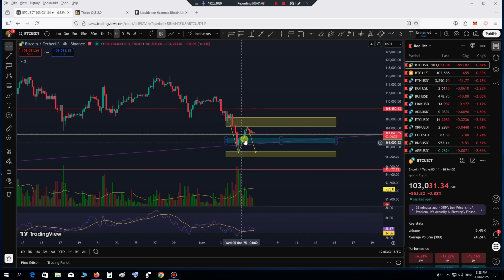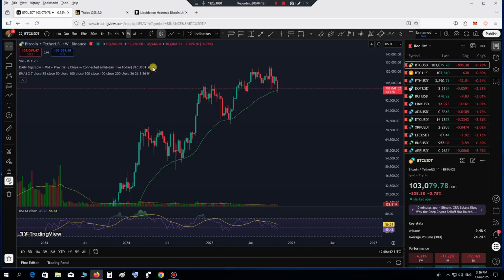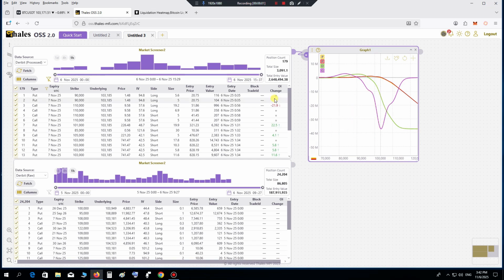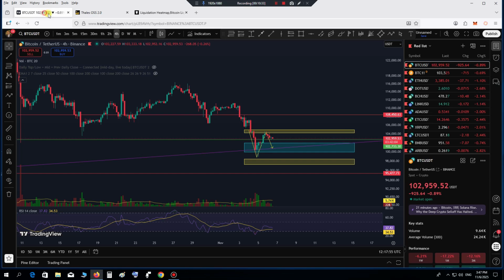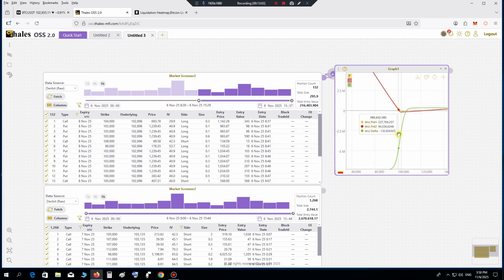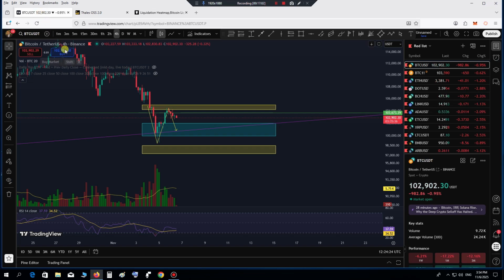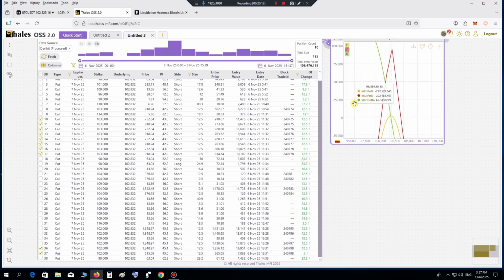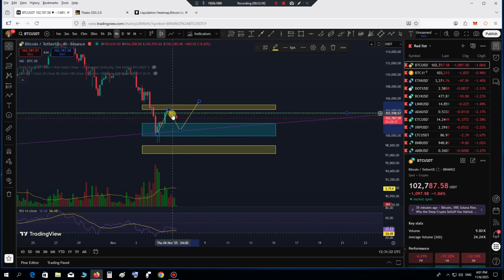Bitcoin Analysis Using Options Market Data